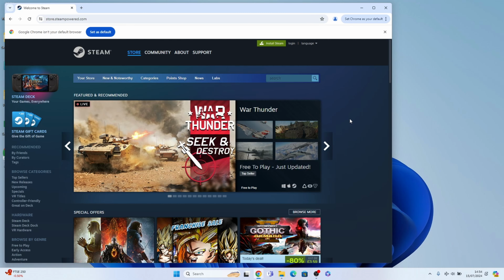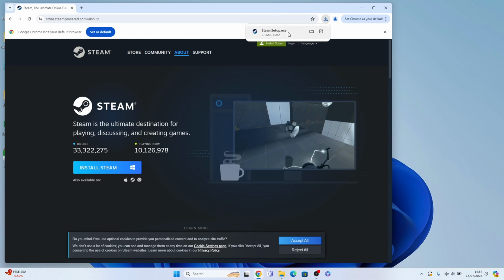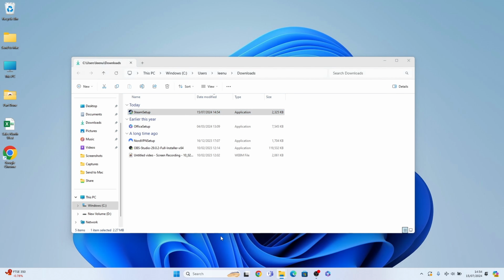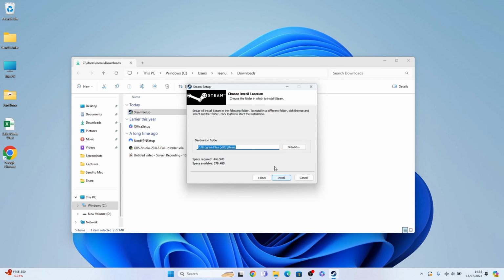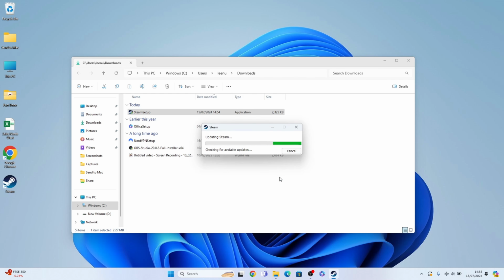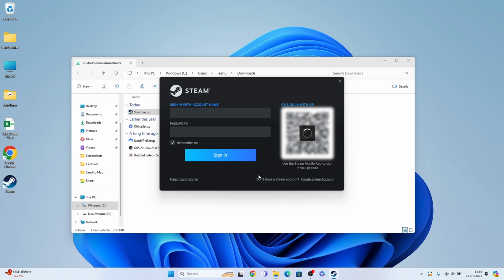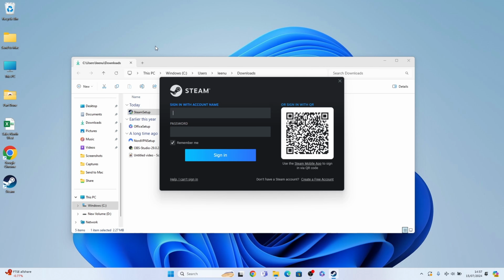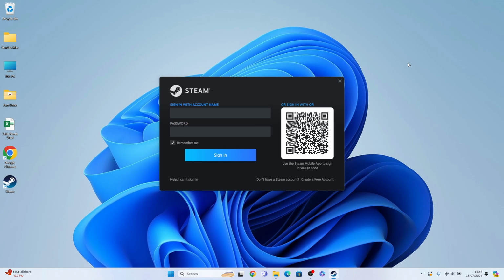How to Install Steam on Windows 11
Learn the Best Way How to Install Steam on Windows 11

0:00 Windows Help Intro
0:10 How to Install Steam on Windows 11